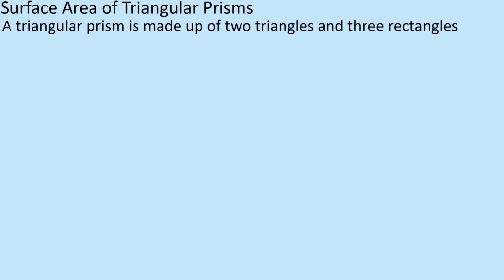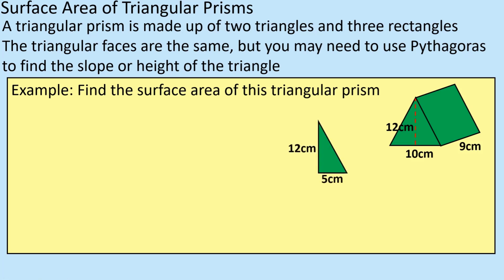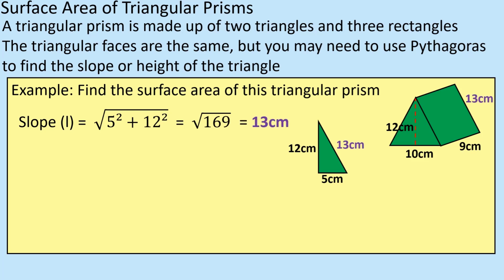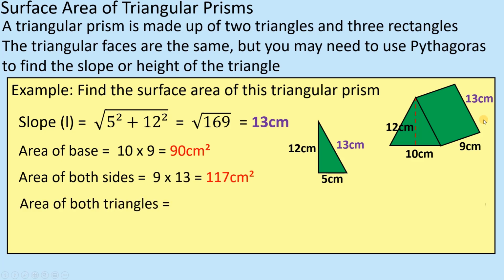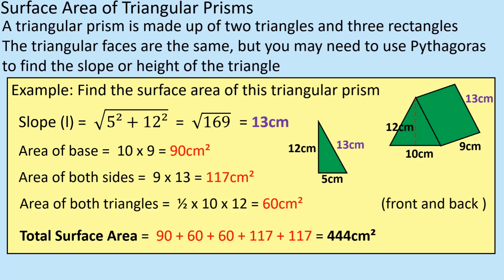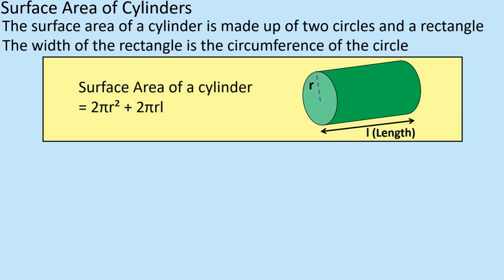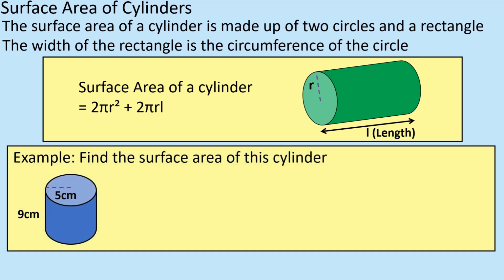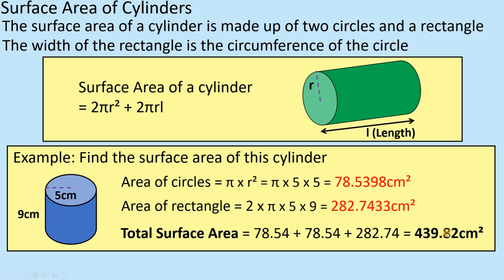Surface area of prisms and cylinders Maths GCSE lesson (Maths - School)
Calculating the surface area of prisms and cylinders for GCSE Maths

Learn how to work out the surface area of a prism or a cylinder which is required for GCSE Maths.